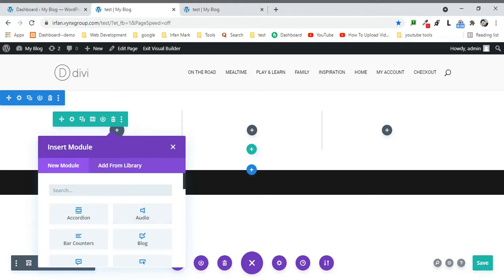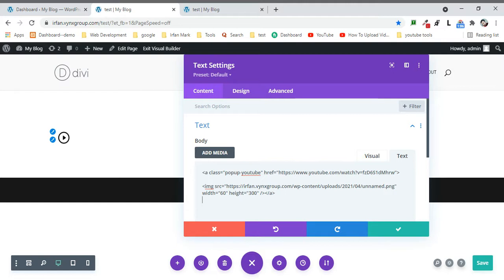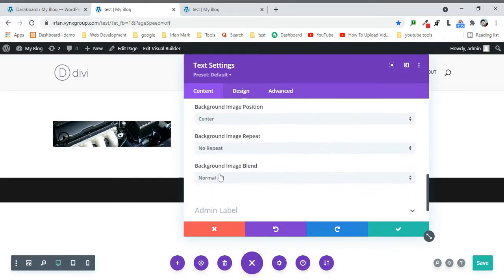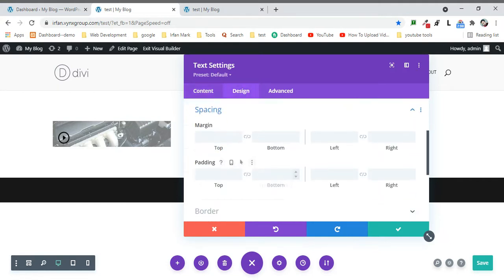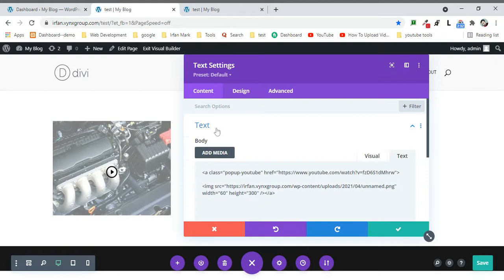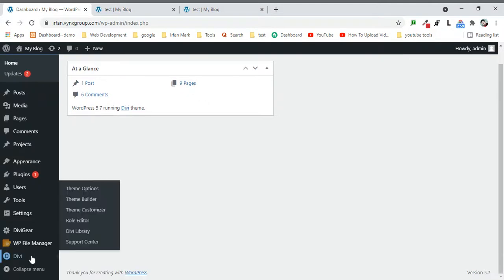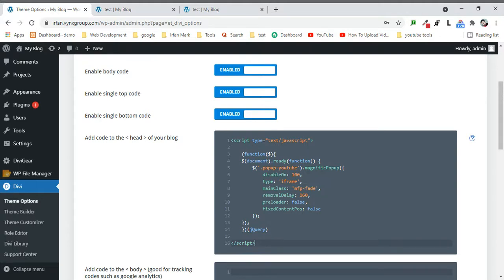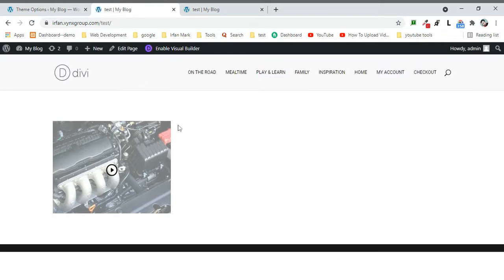Divi Theme Tutorial - How to popup video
In this Divi Theme Tutorial, I am going to show you how to popup a video in WordPress website using divi theme.
you can take video links form YouTube, WordPress media also from another